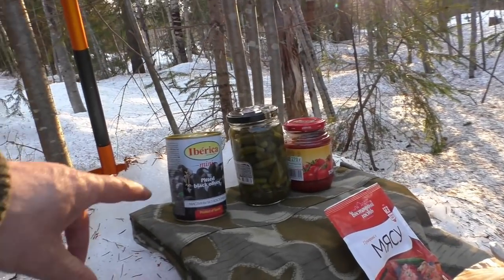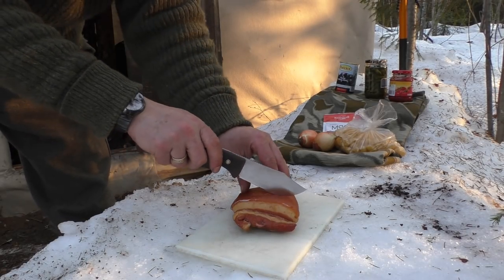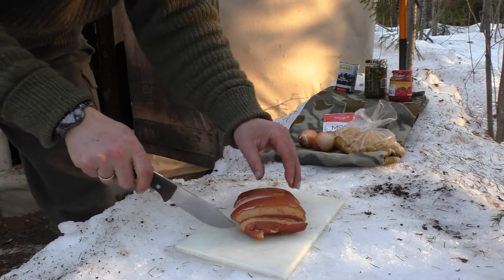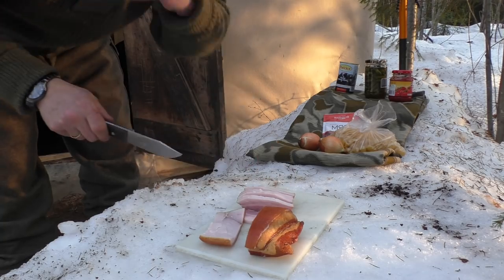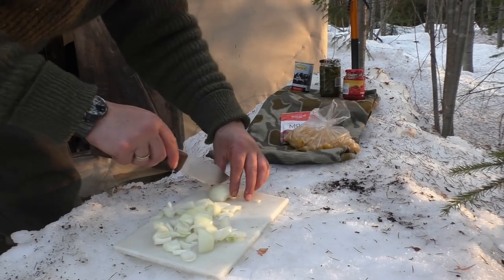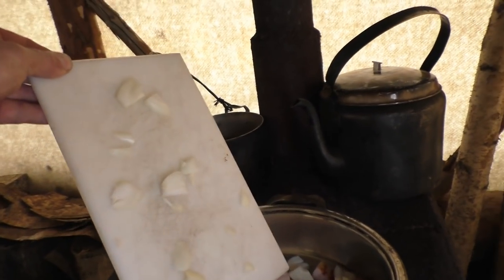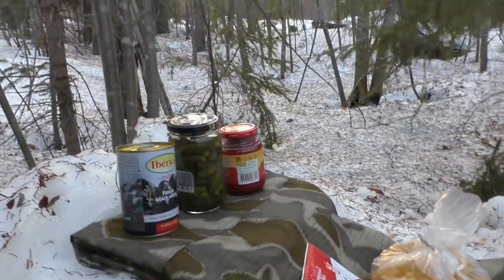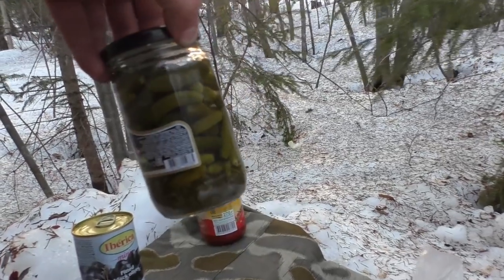Cabin Cooking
- Cooking In The Deep Forest Cabin, With My Favorite Spice, Bacon.
How Can I Support Survival-Russia?
The Survival Russia Channel is about "The Reality Of Survival". I live on a Homestead in far away Russian wild nature. Here is no room for "TV" Survival.
Only Reality counts here. Survival Russia promotes the philosophy of always carrying equipment and never to be parted from equipment which will affect chances of Survival.
So did the old timers and pioneers of both the East and the West.
Get Out and Train and Get it Done!
All Content On The Survival-Russia Channel is Reserved and Copyrighted By: Survival Russia
Regards, Lars